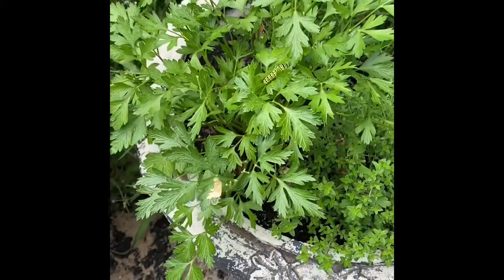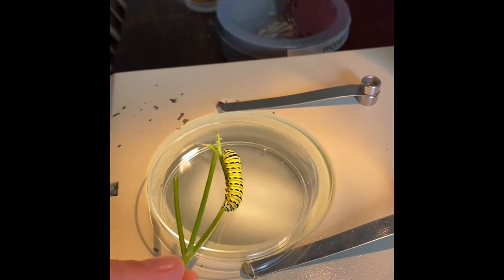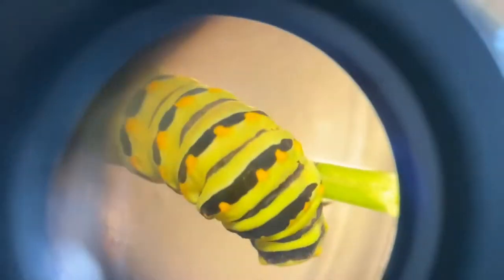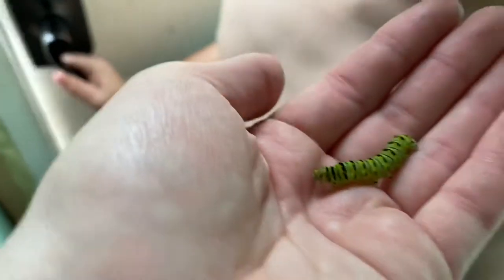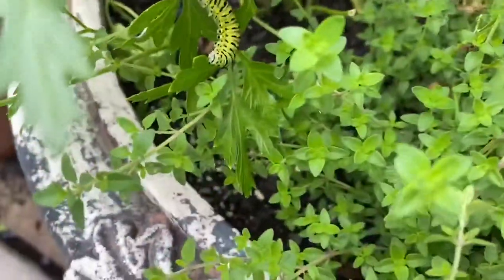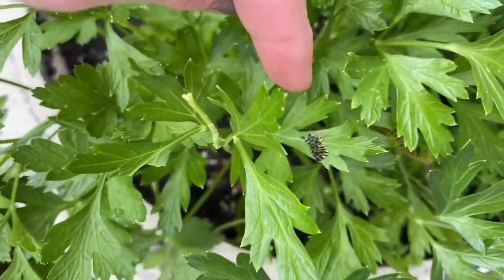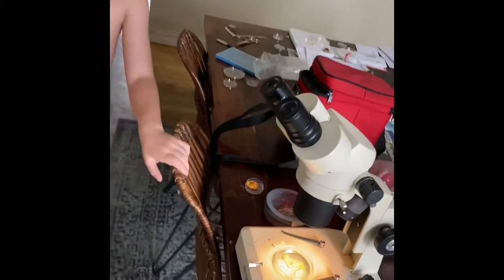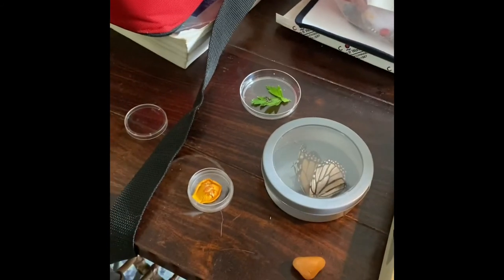Swallowtail Caterpillar under Stereo Microscope